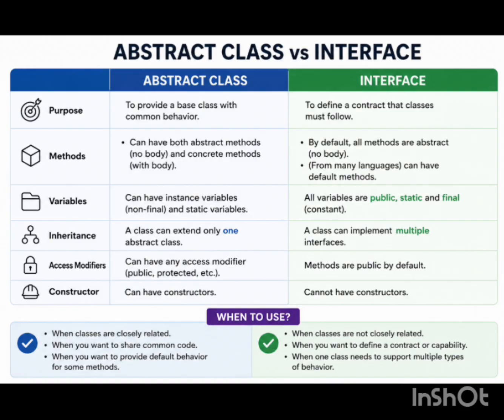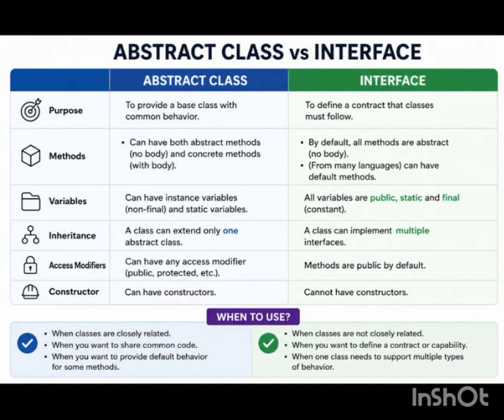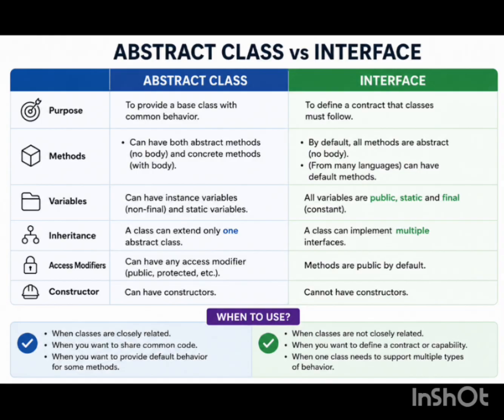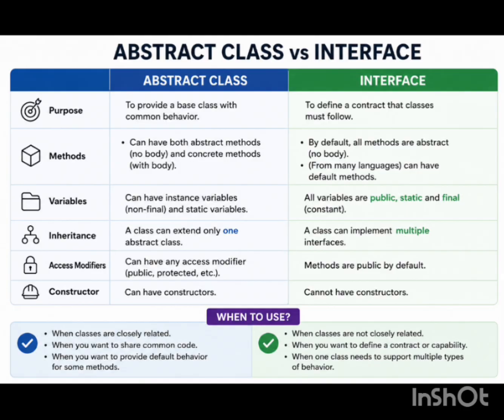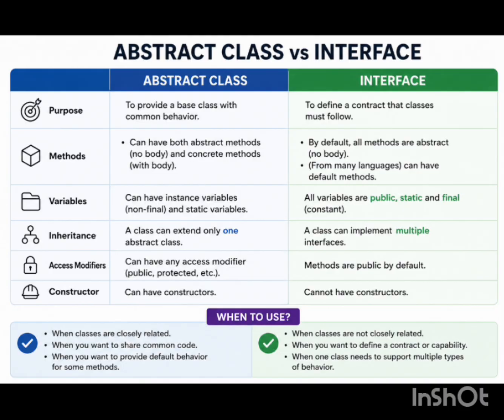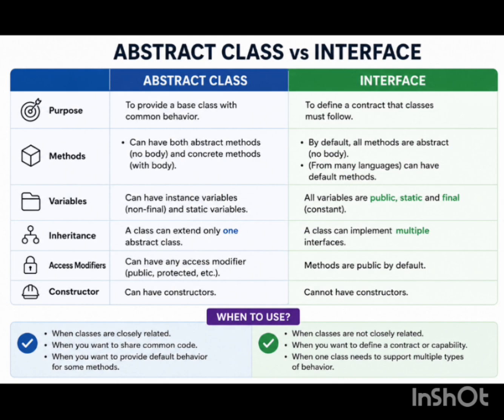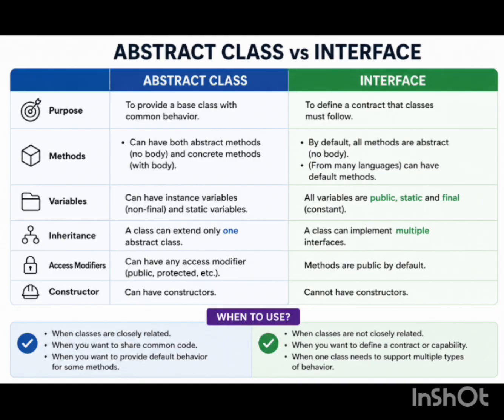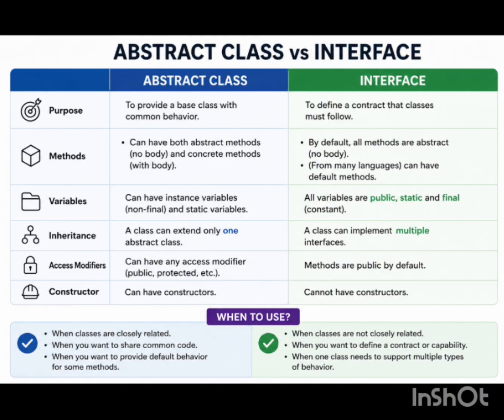Abstract Class vs Interface in C#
Abstract classes and interfaces are both used to achieve abstraction in C#, but they serve different purposes. Use an interface when you want to define a contract that multiple classes must follow, without providing implementation details. Use an abstract class when related classes share common code and behavior, while still allowing some methods to be implemented differently. An abstract class can contain fields, constructors, and implemented methods, whereas an interface mainly defines methods and properties that classes must implement. In simple terms, an interface defines what a class can do, while an abstract class defines what a class is and what common behavior it shares.